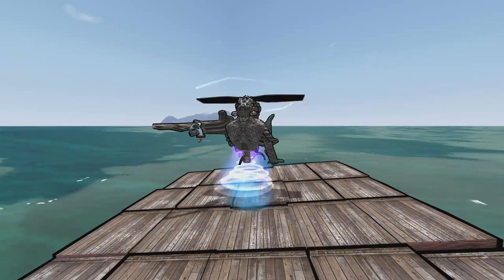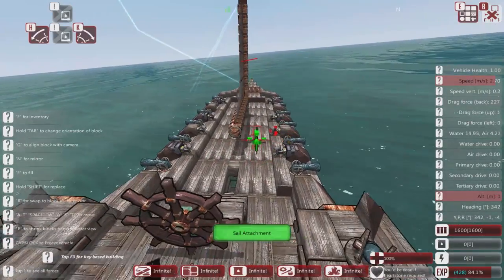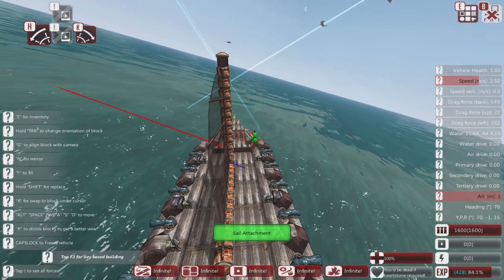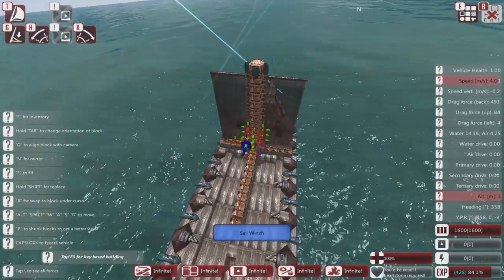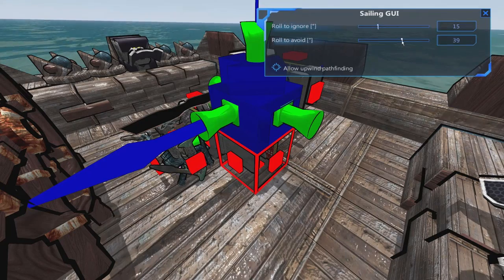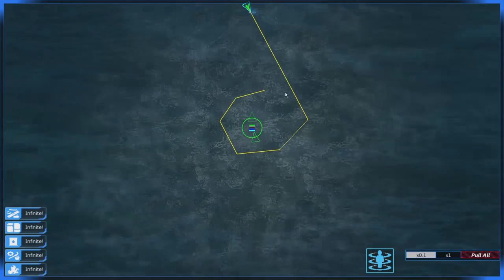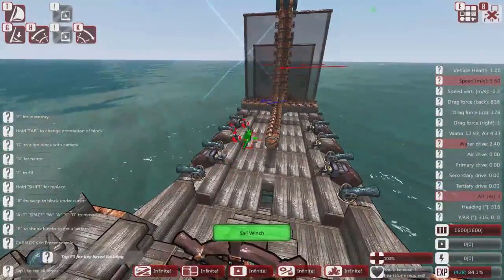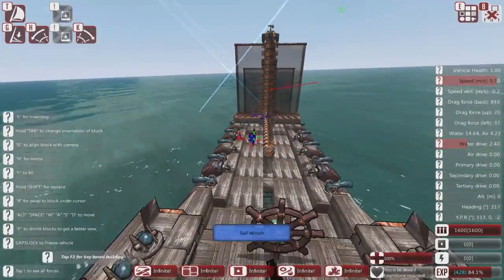From The Depths HowTo 13-Sailing Ships and AI.Tutorial,Help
Using simple weapons and the sailing blocks to create and fight with an old style sailing ship.

How to series is aimed at new players to show the basic commands, controls and interfaces needed to play the game.

Time codes below to jump to specific parts of the video.
Build Menu Location - 1m39s
Key Blocks Sail Main Block - 2m26s
Creating a Triangular (For & Aft Rig) Sail - 2m32s
Key Blocks Sail Attachment- 3m58s
Sail Direction of Thrust Red Arrow - 4m44s
Direction of Wind Blue Arrow - 5m00s
Wind Direction Effect on Speed - 5m40s
Sail with Wind Behind Reduce Speed - 5m43s
Sail with Wind at 45 deg - 6m05s
Sail Cross Wind at 90 deg -  6m58s
Key Blocks Sail Winch - 8m37s
Creating Square Rig Sail - 9m30s
Key Blocks Square Sail Main Block - 9m57s
Sail with Wind Behind Increase- 10m45s
Sail with Wind 45 deg behind - 11m21s
Sail with Wind 90 deg - 11m42s
Sail into the Wind - 12m10s
Key Blocks Wind Vane - 12m38s
Making AI Sail Ship - 15m04s
Key Blocks Naval Card - 15m30s
Key Blocks Sailing Card - 15m40
Key Blocks Patrol Card - 15m47s
Fleet Mode - 18m15s
Map Mode Setting Route - 19m10s
Patrol Mode - 20m04s
Navigation Mode Creating Patrol Route - 20m25s
AI Path View - 22m25s
Limiting Rudder Yaw and AI Wobble - 24m47s
Combat Mode - 29m48s
Multiple Stacked Sails - 34m55s

System Spec
Win7-64,i7-4790k 4GHZ,16GB Ram,GTX970,Kingston SSD,1080p.